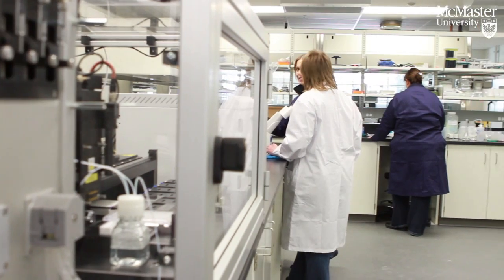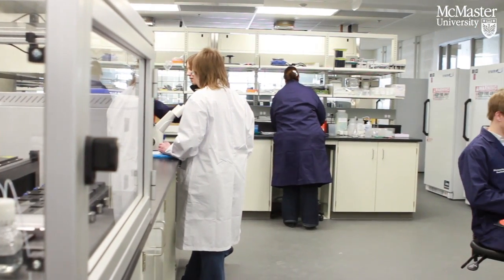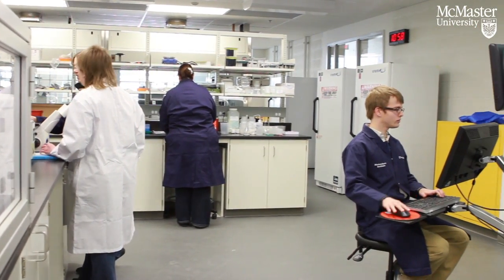Bio-detectives hunt for better surfaces with high-tech help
Bacteria-resistant doorknobs. Home HIV test kits. Bandages that help heal wounds. Biologists, chemists and engineers at McMaster University's new Biointerfaces Institute work at the crossroads of man-made materials and biology. The lab, the first of its kind in Canada, helps researchers perform thousands of tests at once, allowing them to understand how materials match with biological agents to perform new functions.